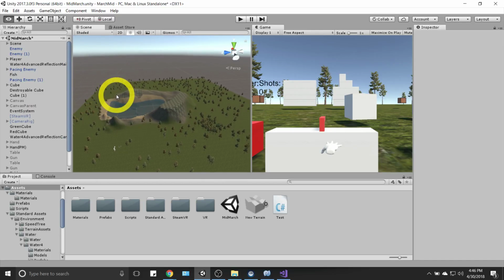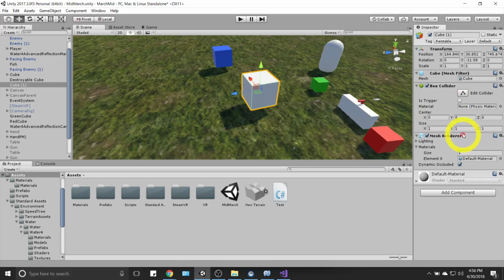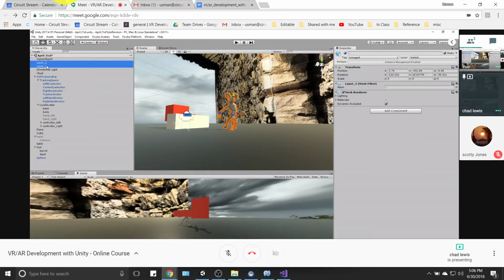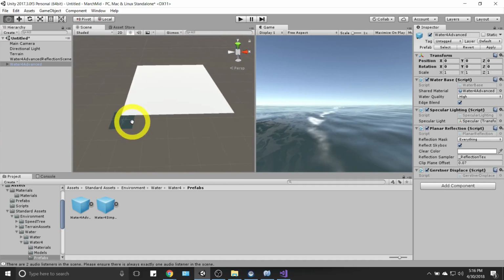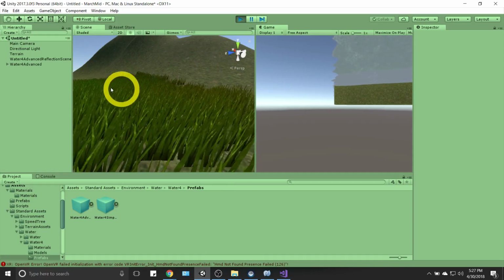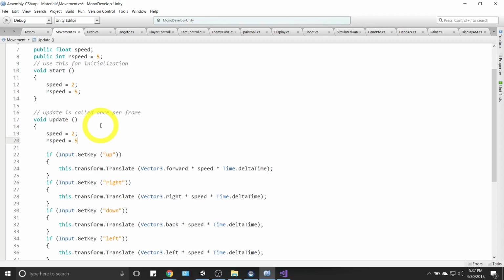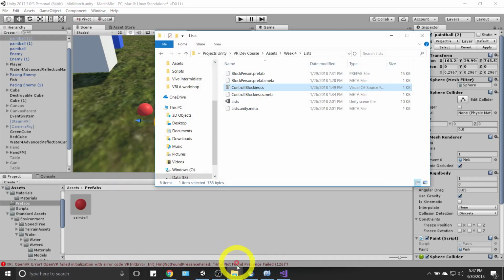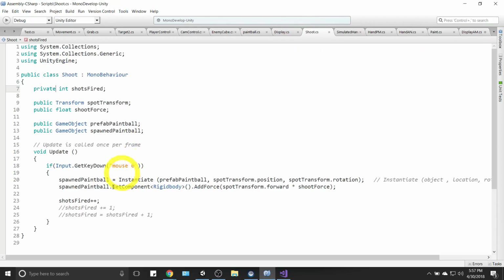March AN session 11 Apr 30